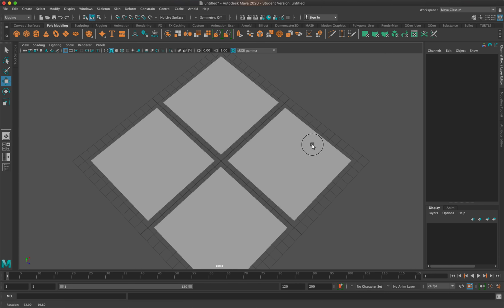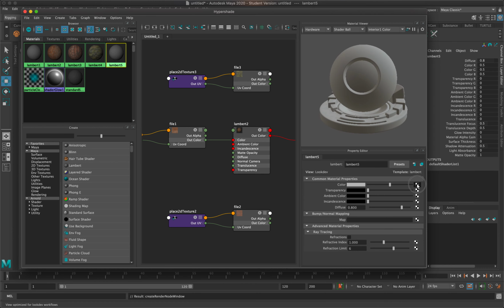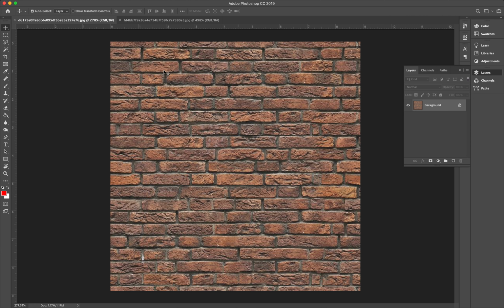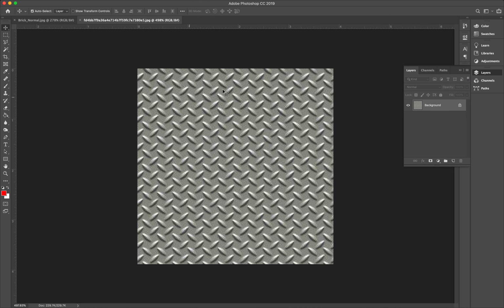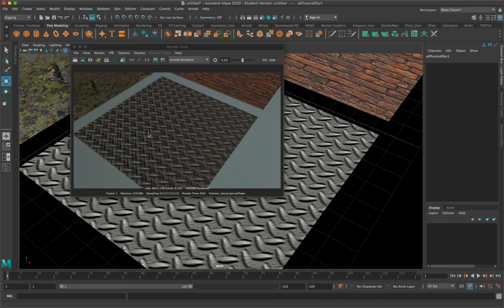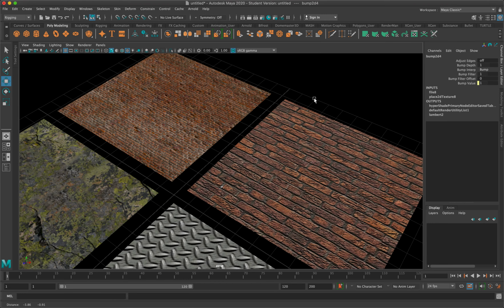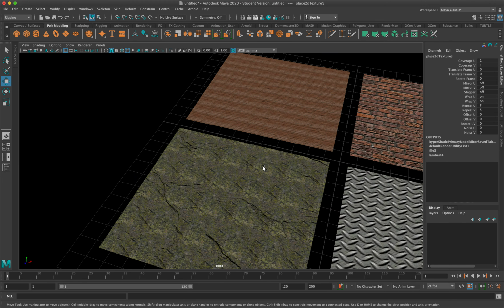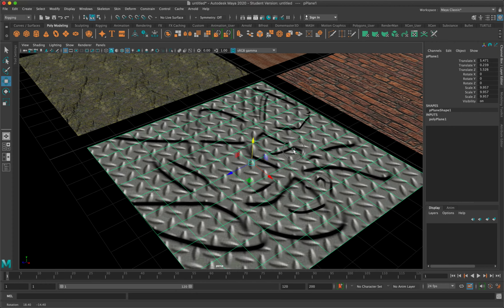Bump Maps/ Normal Maps Tutorial